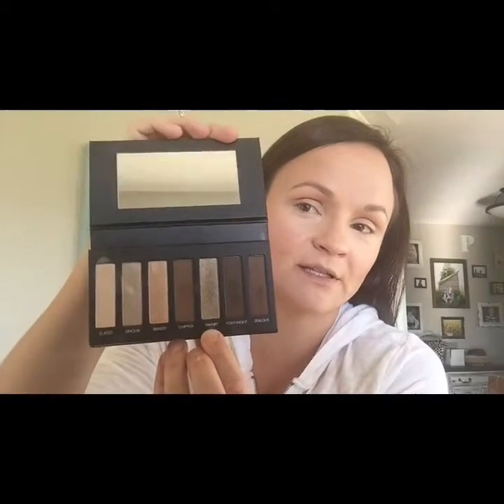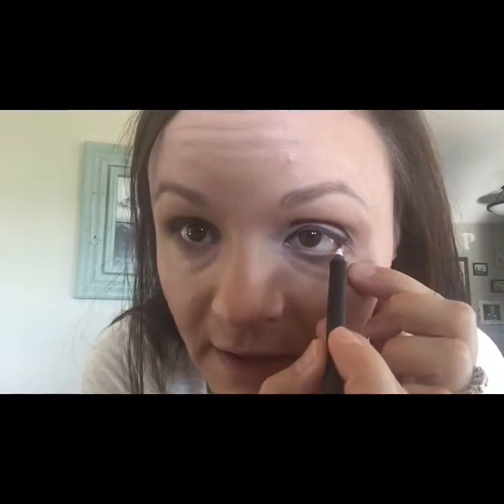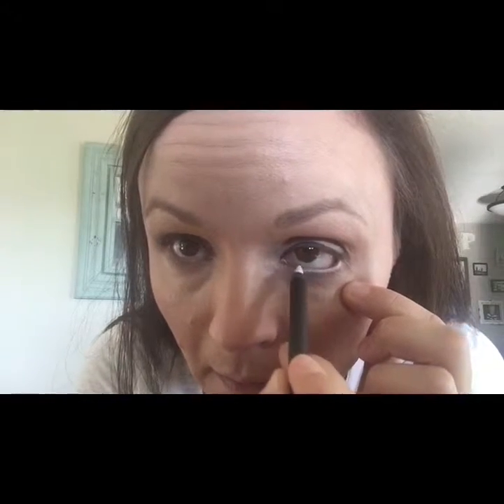Brown Smokey Eye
All Younique Products used!